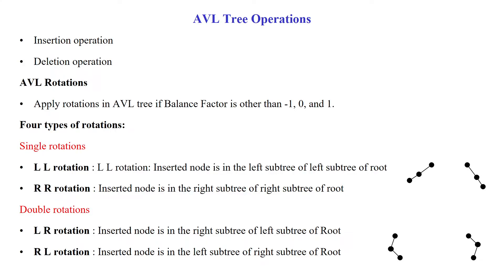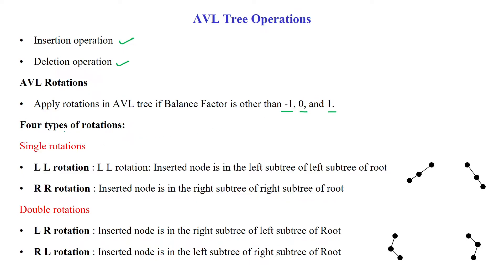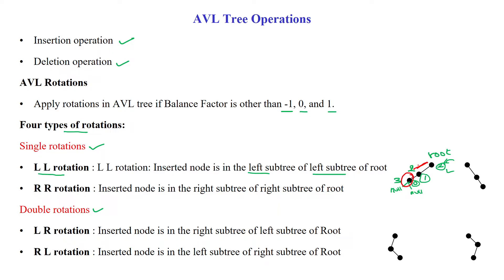86 AVL Tree Rotations for Balancing the tree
AVL Tree Rotations for Balancing the tree